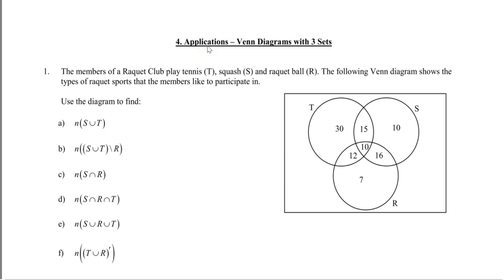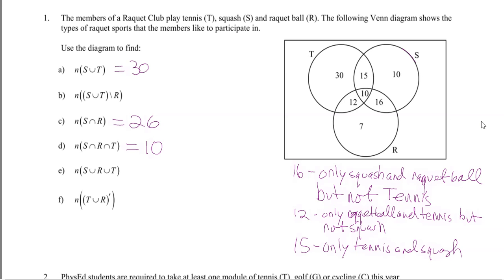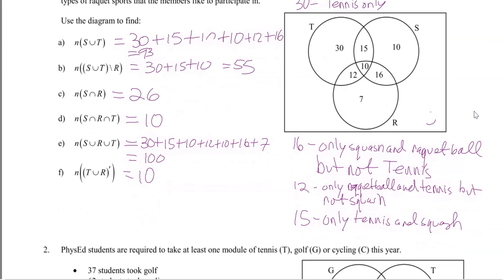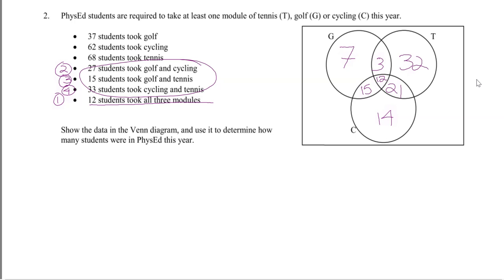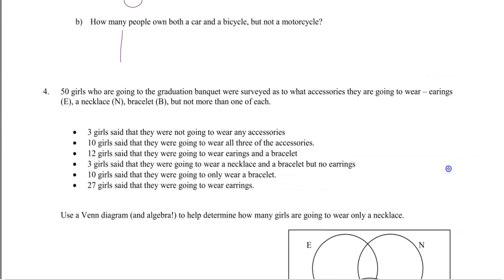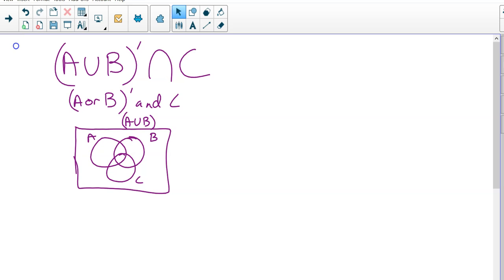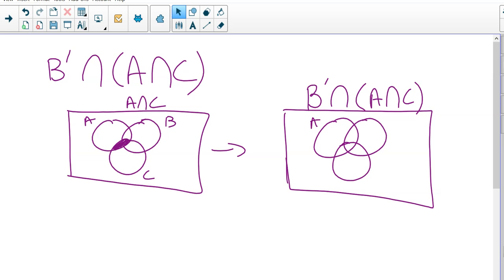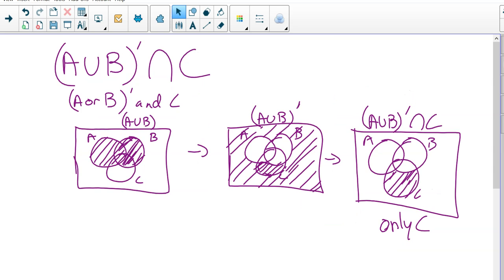4 Applications of Set Theory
HWW Math 30-2 Fall 2020 Applications of Set Theory